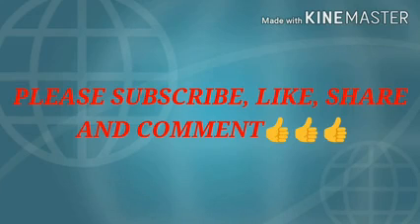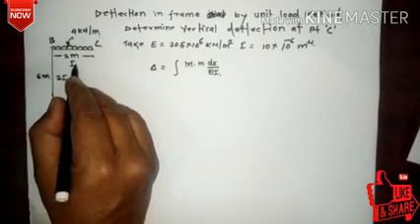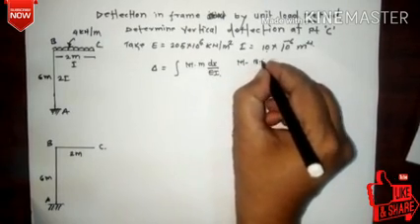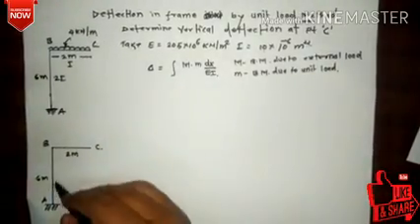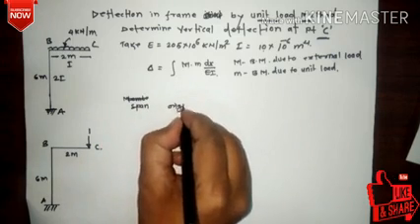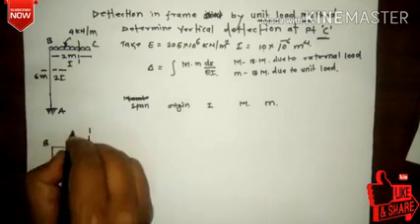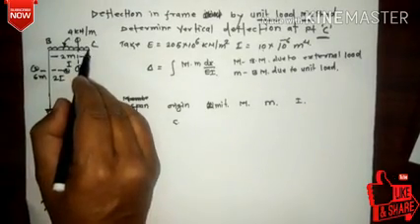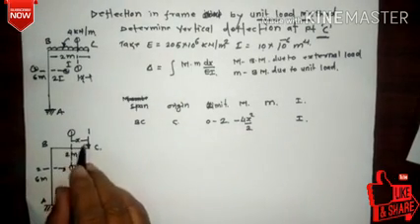Lect-31#Deflection in Frame by Unit Load Method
Deflection in Frame by Unit Load method or Dummy Load method